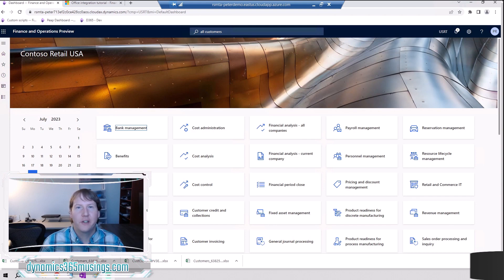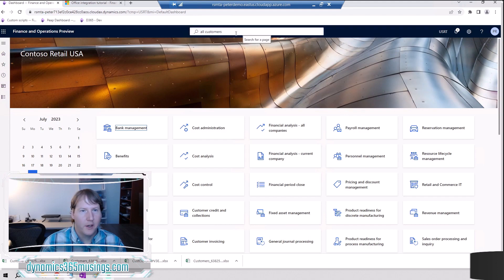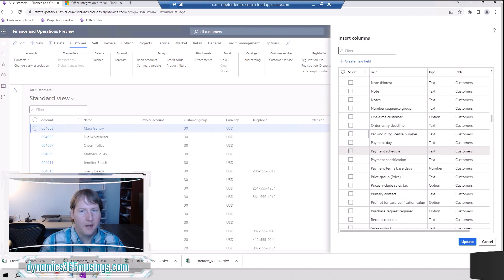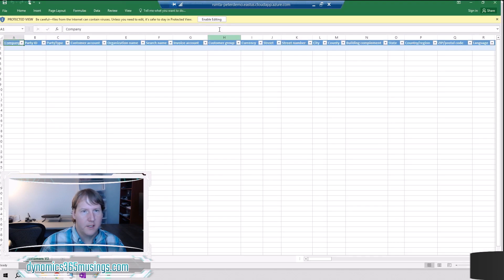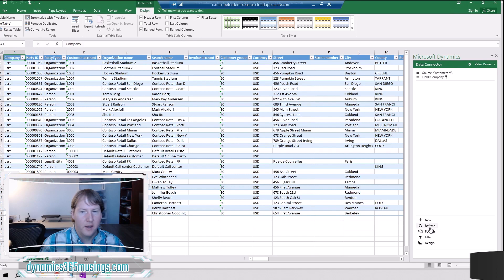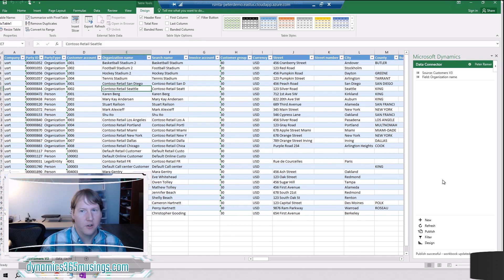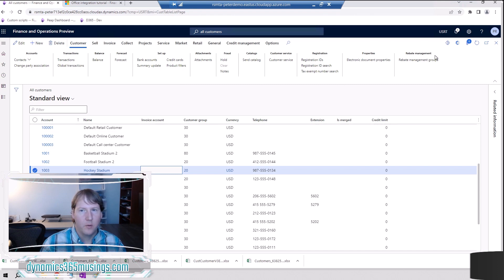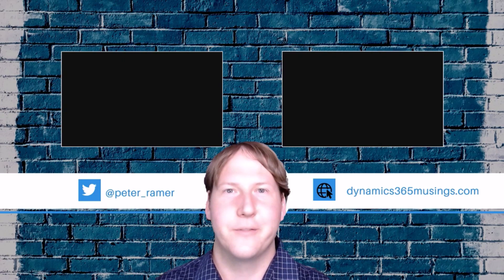Update Data From Excel In D365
After making changes in excel, publish back the changes to Microsft Dynamics F&O. Learn how to update data from Excel in D365.

00:00 - Intro
00:08 - Update Data From Excel In D365
01:30 - Open In Excel
03:19 - Activate Add-In
04:12 - Update Data In Excel
05:10 - Refresh Data In D365
06:11 - Conclusion
06:39 - Outro